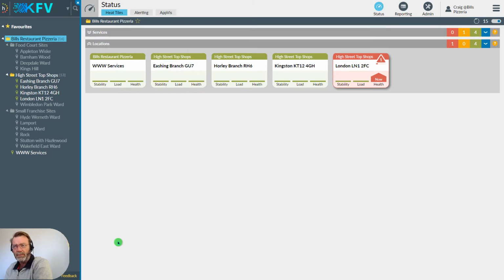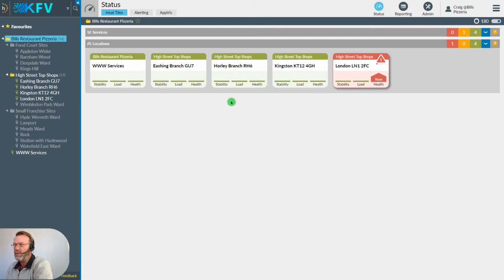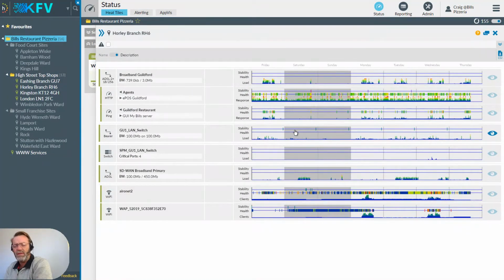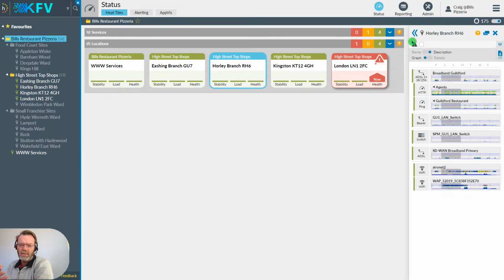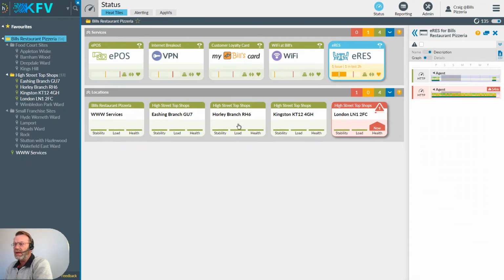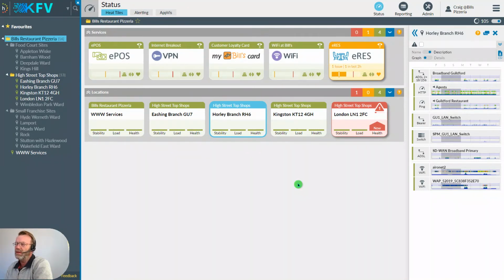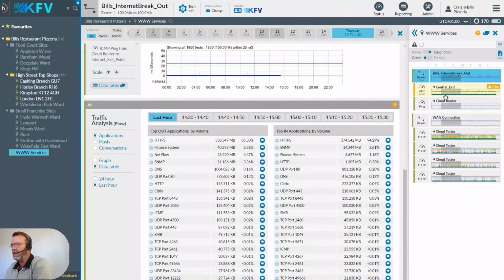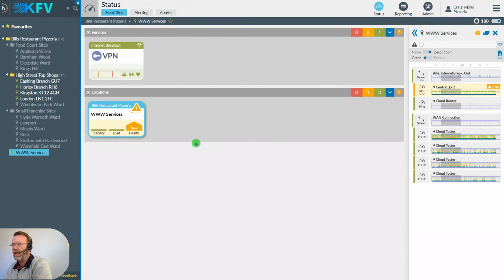How Highlight can be used to enhance your Managed Services and focus on Service Assurance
In this short video, I will be showing you how as a Service Provider you can enhance Highlight features and capabilities to give your Customers a Service Assurance portal.
The features and capabilities covered are underlay paths, Meraki SD-WAN overlay, LAN side port management, wireless AP, performance tests, Flow conversations and application awareness.

If you have any comments please add them to the video or email our Support and Sales Team